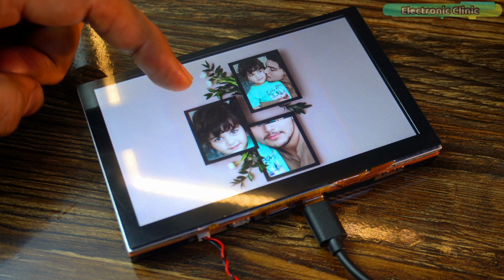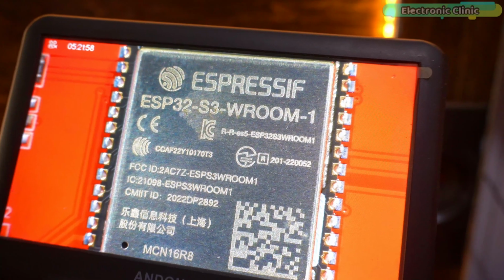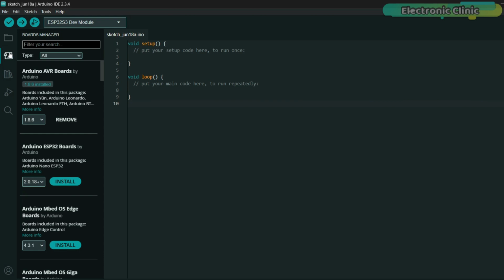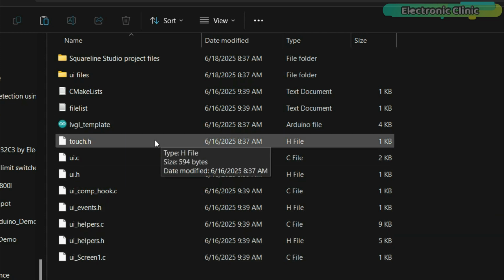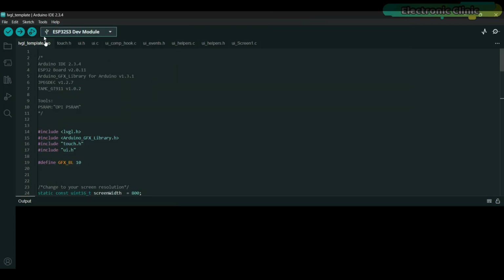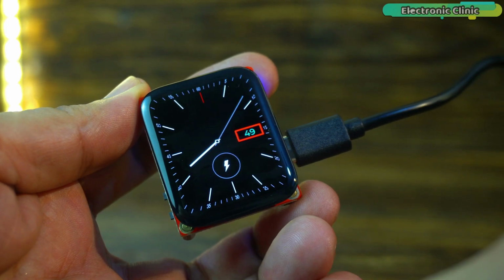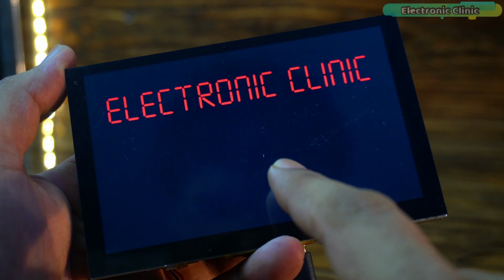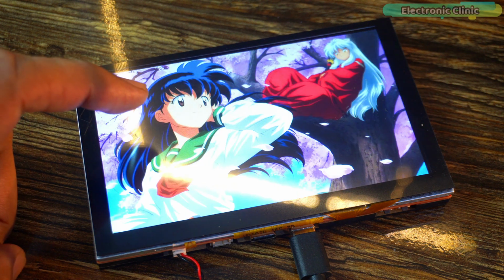MaTouch ESP32 S3 Parallel TFT 5-inch Touch Display Getting Started Tutorial Electronic Clinic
MaTouch ESP32 S3 Parallel TFT 5 inch Touch Display Getting Started Tutorial

Project Description:
Want to build stunning user interfaces on a massive 5-inch touchscreen… using just the ESP32? Imagine controlling smart home devices, building your own dashboard, or even making your own handheld gadget — all on this powerful display!

In this video, we are diving deep into the MaTouch ESP32-S3 Parallel TFT with Touch; a feature-packed development board that combines a vibrant 5-inch IPS screen with the speed and power of the ESP32-S3. If you have been thinking about building your next touchscreen project, this might be the perfect tool for you.

We will start by exploring the complete specs of this board in simple terms. Then, I will show you which Arduino libraries you need and how to install them step by step. After that, we will jump into SquareLine Studio to design a basic user interface; and finally, we will bring it all to life using LVGL on the Arduino side.

So, let’s begin with a closer look at the hardware and what makes this display such a powerful platform for your next embedded UI project.